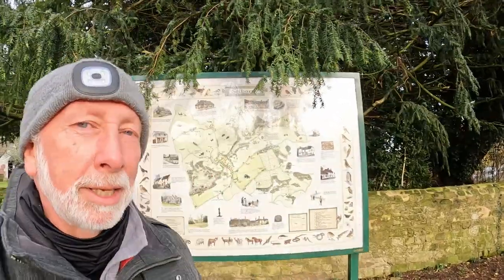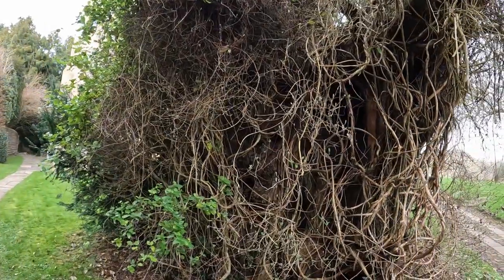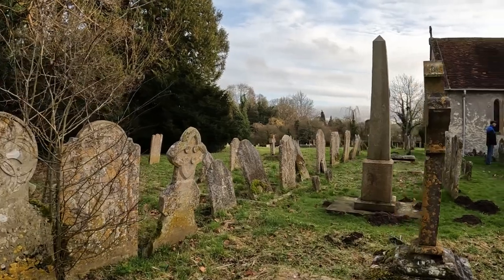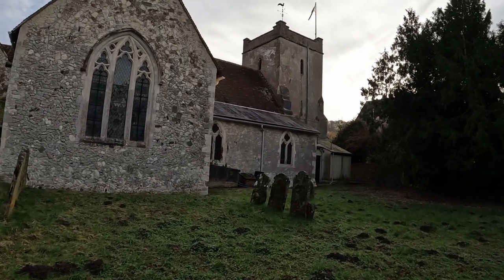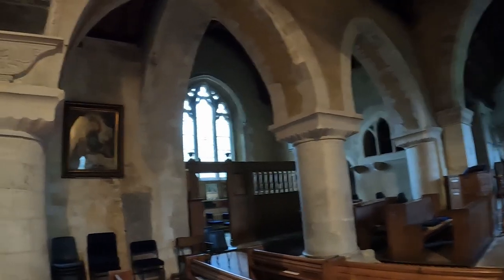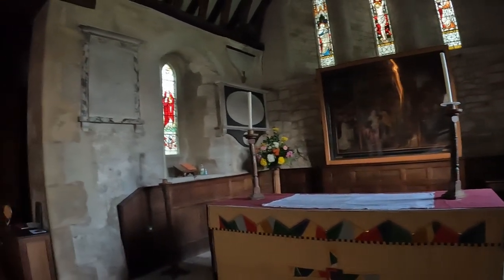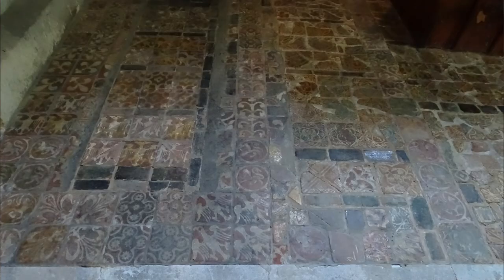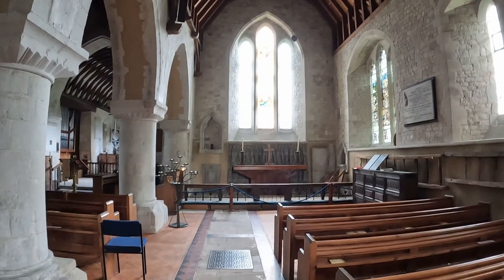St Marys of Selborne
The painted reredos above the altar was painted around 1515 and is thought to be the work of the Flemish artist Jan Mostaer and was given to the church by Benjamin White, in memory of his brother Gilbert. The Elizabethan altar rail came from St Juliot’s Church in Cornwall and Thomas Hardy is credited with saving it from the bonfire. Six surplus balusters were made into candlesticks for the altar.Church of St Mary the Virgin, Selborne, Hampshire
The church where Gilbert White was curate

Everyone immediately links the name of Selborne with that of Gilbert White, the C18th naturalist who was born in the village and was curate of St Mary the Virgin until his death. He is commemorated by a black slab in the chancel floor, in front of the altar. His actual grave is tucked away in the churchyard on the north side of the chancel and marked by a simple stone with his initials and the date.

The church is on the edge of the village and surrounded by a large churchyard. Domesday records a church here although the present building dates from around 1180. The south aisle and north transept were added in the C13th and the porch dates from the C16th or C17th.  The church was restored in the C19th when the roof was replaced and the chancel rebuilt.

The church is built of local stone which weathers badly although the walls are protected by the overhanging eaves. The tower which had no protection was covered in stucco in the late C18th. The western wall of the south aisle was rebuilt with very hard ironstone, hence the difference in colour. The rest of the walls were rebuilt or refaced in the C19th giving a very random look.
The south aisle is as wide as the nave and the chancel is much lower and almost looks like an afterthought.

Entry is through the south porch. This still has the C13th oak door with its massive wrought iron hinges.

The Knights Templar are a romantic and yet very real part of Englands history. Instantly recognizable with their white mantles and red cross they were the most skilled fighting unit in the crusades but what were they doing in Selborne?

Knights Templar Tombstone St Mary’s Selborne

The Knights Templar were a religious military order, formed after the fall of Jerusalem in 1099, to give protection to the pilgrims who traveled to the newly conquered holy sites and to protect the sites against attack. The formation of units, controlled by a Preceptor, a commander, spread from Jerusalem across Europe. A preceptory was established close to Selborne in Hampshire.

Although nothing remains of the Knights Templar’s preceptory, it existed just a short way to the East of Selborne at a place called Sotherington. Later, the manor of the ‘Temple of Sotherington’, was just known as Temple. All that remains to keep the name of Sotherington in existence is a farm which sits along Sotherington Lane and in the vicinity the name Temple, appears in Temple Lane and Barns.

The preceptory at Southerington
The Knights Templars had a preceptory at Sotherington and held the manor of Sotherington as early as 1240. In 1240, Henry III granted 6 acres of land from his Manor at Blackmoor to the Knights Templar and in about 1250, Robert de Sanford, master of the order in England, granted all the tenements, lands, and meadows which the Templars had in Selborne by the gift of Almeric de Sacy  to the prior and convent of Selborne for £200 ‘to buy other lands in aid of the Holy Land.’

About 1260, the Templars granted the prior and convent ‘a sufficient way for leading cars and carts and driving cattle along the road which leads from Sotherington to Blackmoor.’ Blackmoor is a village lying just to the north of Selborne.

The local power of the Knights Templar

Knights Templar Tombstone St Mary’s Church Selborne

The Knights Templars were obviously an important force in the vicinity and in 1275, the Master of the Templars was said to have withdrawn the suit owed to the hundred court of Selborne for the manor of Sotherington for the past thirty years. Quite what that was about is uncertain but it is also recorded that they had encroached on the king’s land in the forest of Woolmer to the injury of the king, so it seems they had several altercations with their neighbours. The Knights Templar probably occupied the preceptory until the early part of the C14th when the order of Knights Templar was brutally suppressed by the Church in 1312 on grounds of Heresy.

The Priory of St Mary Selborne
Alongside the establishment of the preceptory, the Priory of St Mary was founded at Selborne in 1233, by Bishop Peter de Roches for the Austustinian Canons. He was a former Knight of King John who had become Bishop of Winchester and towards the end of Richard I’s reign, he became Lord Chamberlain.

Bishop Roche initially endowed the priory with lands obtained by gift from James de Acrange, James de Norton , and King Henry III

The Priory was closed in 1486 well before the Dissolution of the Monasteries under Henry VIII.